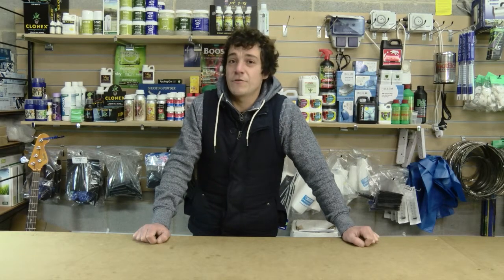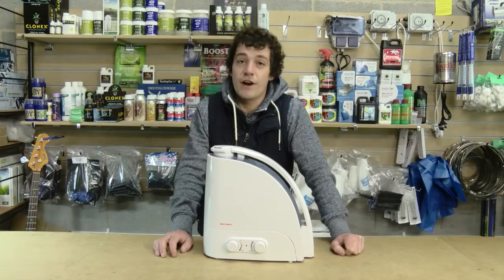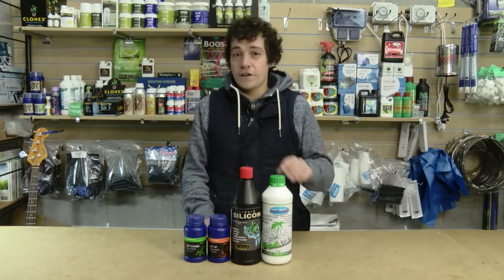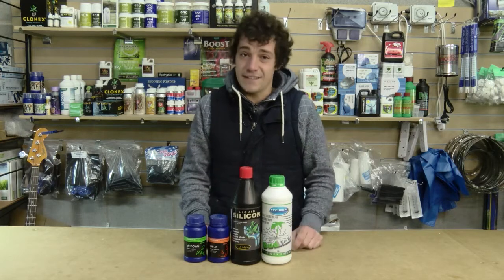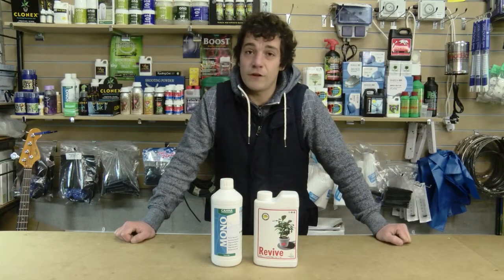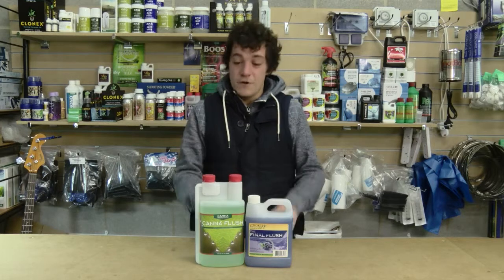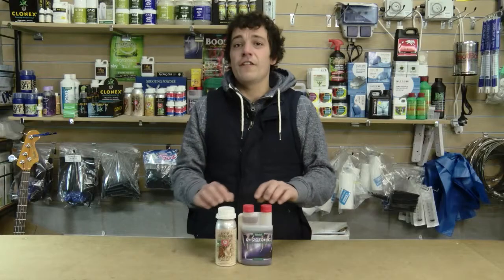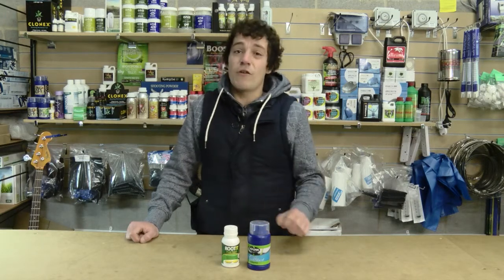Hydroponic Tips and Advice - Wortley - As seen on TV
Quick tips from Dean at Wortley Hydroponics.

Topics covered:
Humidity control
Which Silicon to choose and why?
The importance of trace mix.
Flushing or not?
Root Stimulation advantages.
Plant start VS Weak A+B.

Call Dean at Wortley for any questions.
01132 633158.